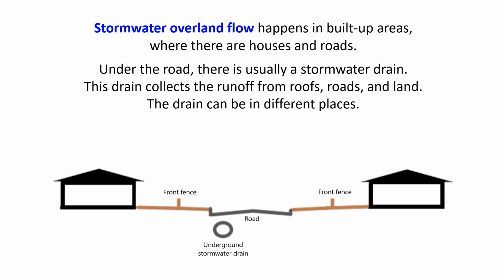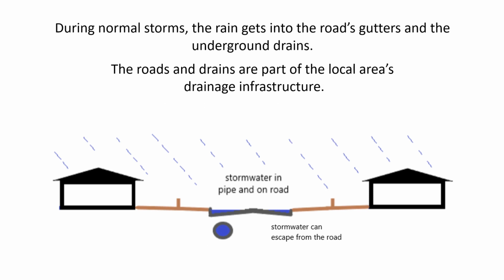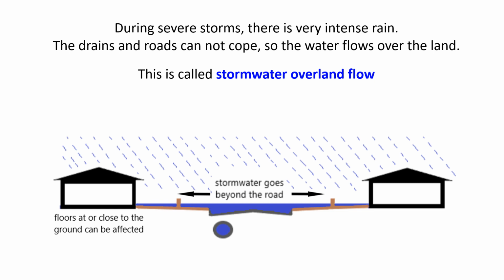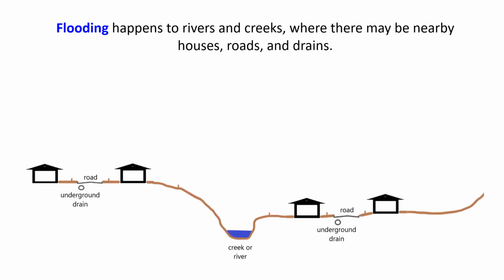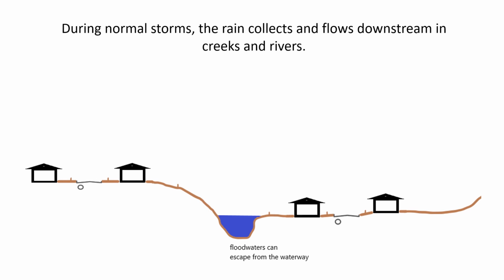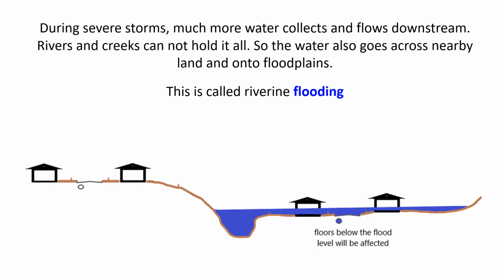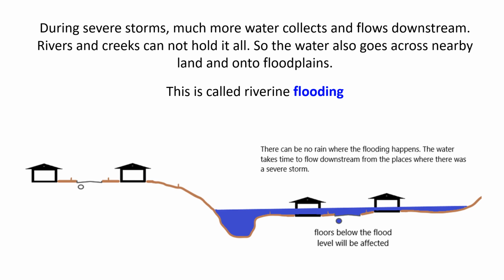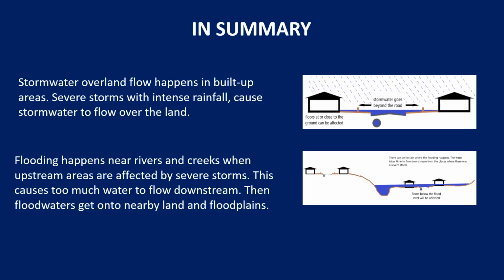The difference between 'stormwater overland flows' and river flooding.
A short 4 min video describing the difference between 'stormwater overland flow' which affects urban areas, and river 'flooding' which affects large catchment areas.